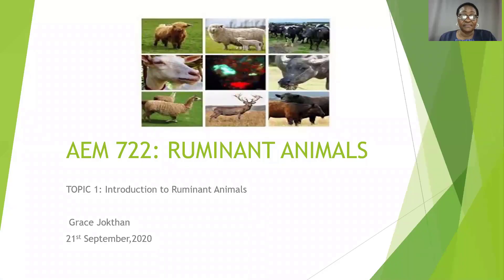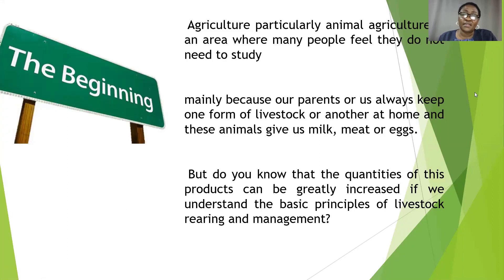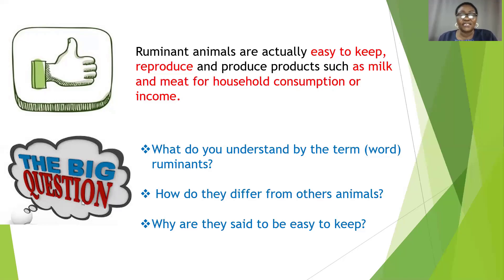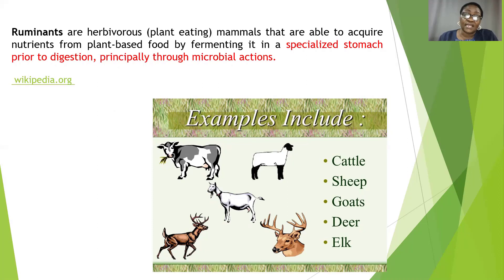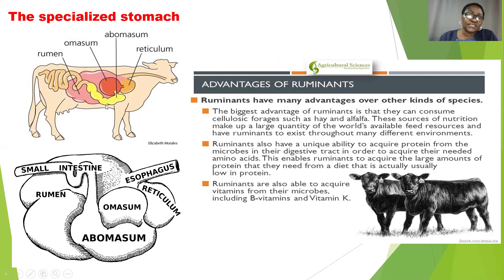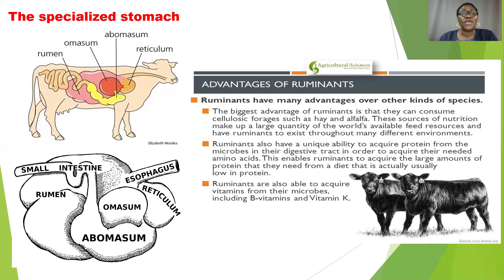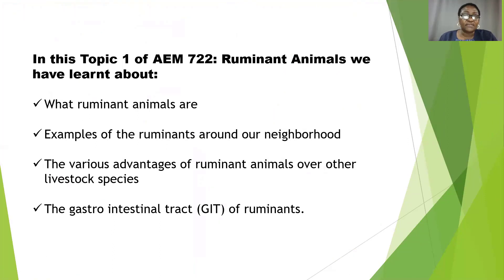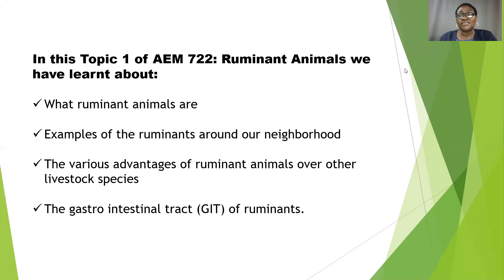Introduction to Ruminant Animals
This video is an introductory lesson for AEM722: Ruminant Animals by Grace Jokthan.